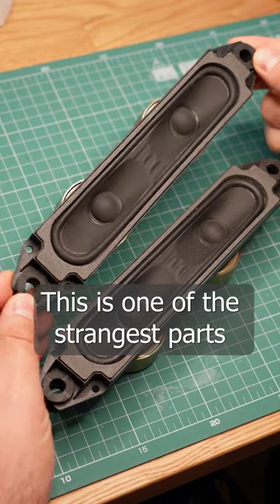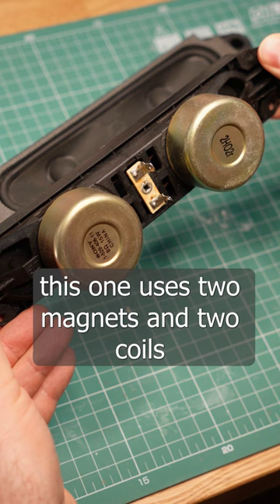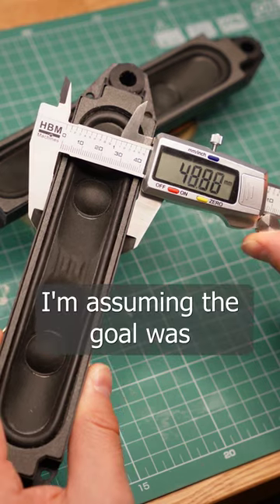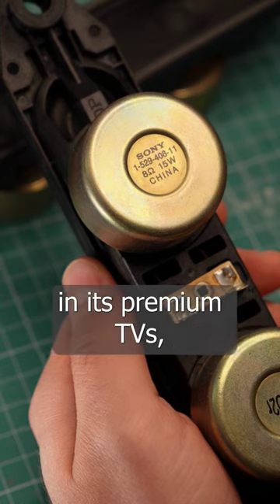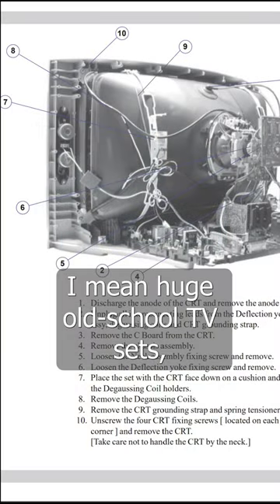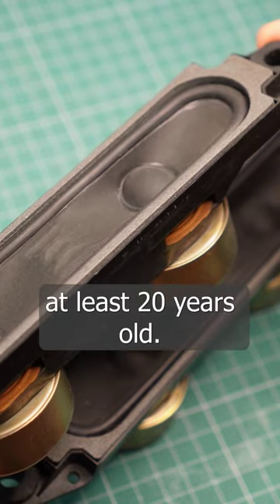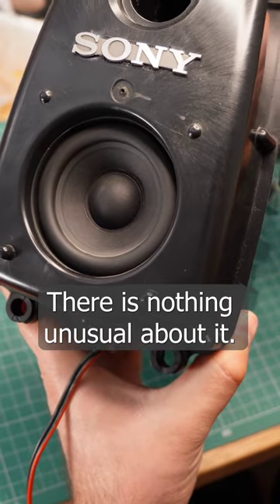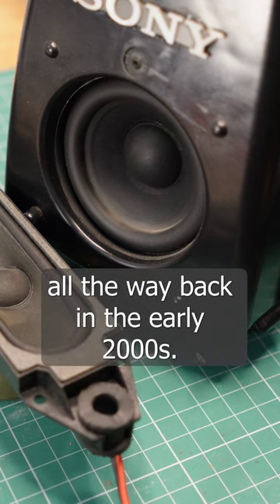A strange speaker from a Sony TV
This is a 20-year-old speaker from a Sony TV and it is one of the strangest parts in my electronics collection. It uses two magnets and two coils connected to a single membrane.

This super narrow shape allowed it to fit in old-school CRT TV sets, and it was paired with a small subwoofer - pretty cool for a TV in the early 2000s.